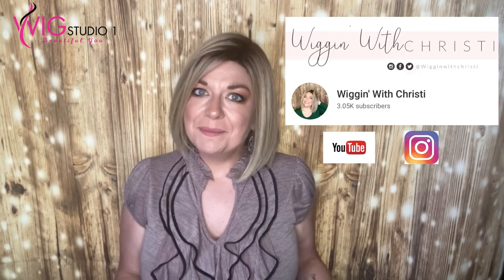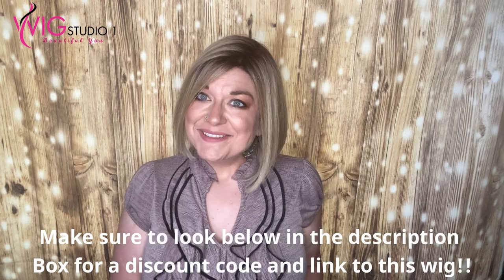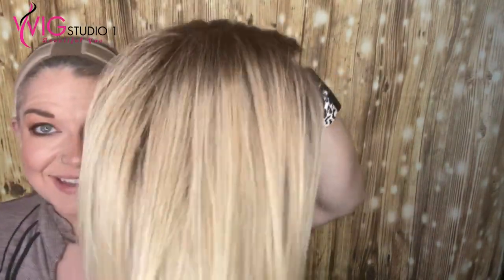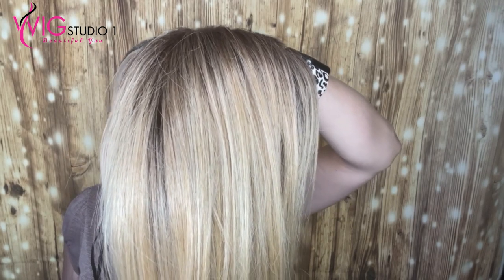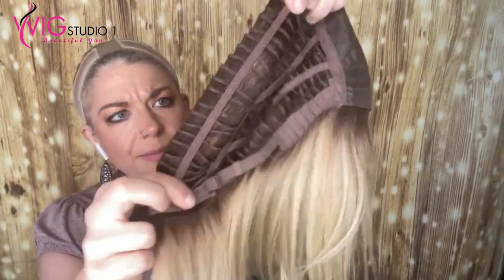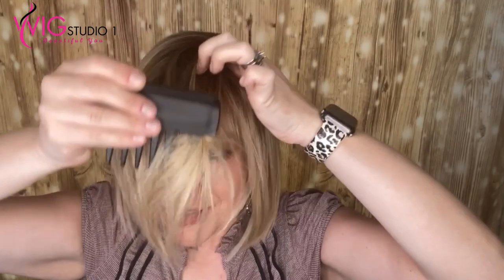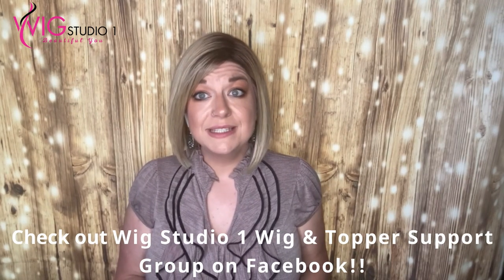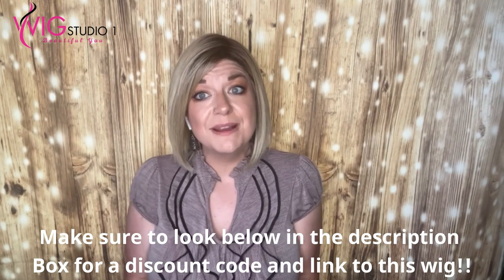Belle Tress CAFE CHIC Wig Review | Honey With Chai Latte | WIGGIN WITH CHRISTI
WIGGIN WITH CHRISTI presents a wig review of Belle Tress Cafe Chic in Honey With Chai Latte. Wig(s) and products featured in this video were sent to the reviewer free of charge. The reviewer/influencer is not otherwise being compensated for their time or content.